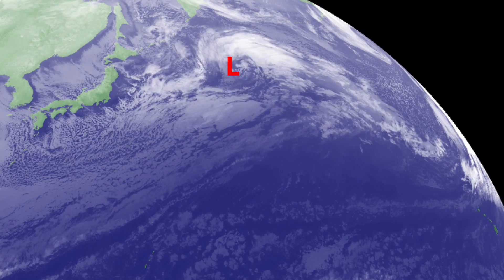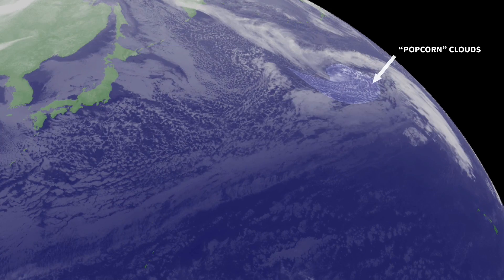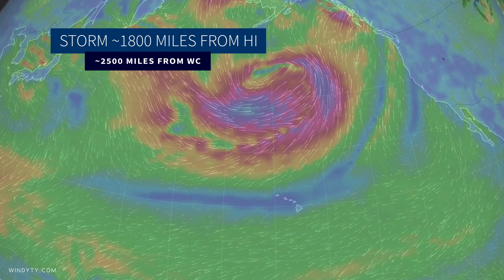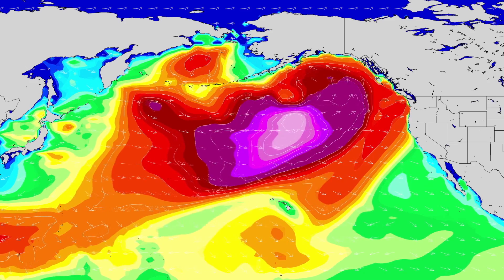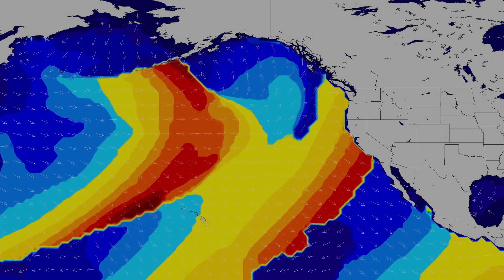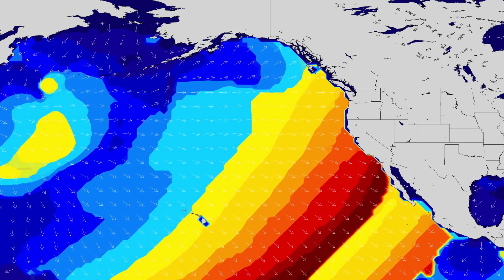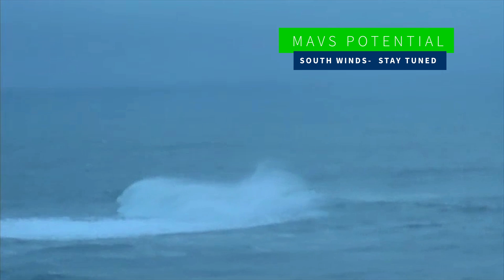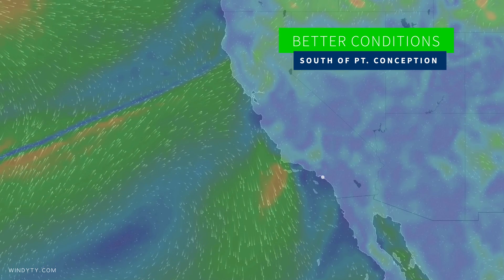NPAC Swell Update 01.26.16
Developing storm with 50-65 knt winds due to impact Hawaii and West Coast with Peak Period Energy ranging from 17-22 seconds pending XL size surf for Winter magnets with some locations to see better conditions than others.